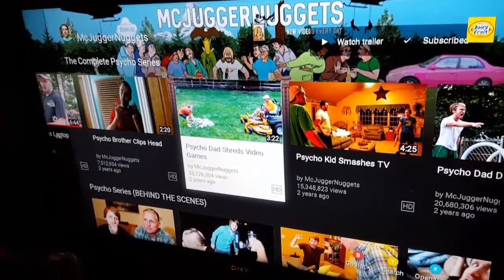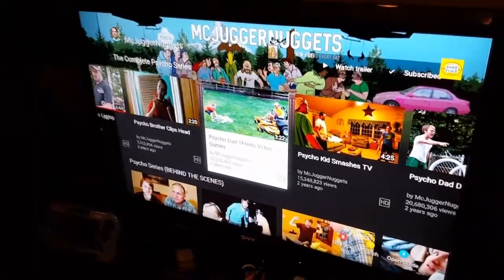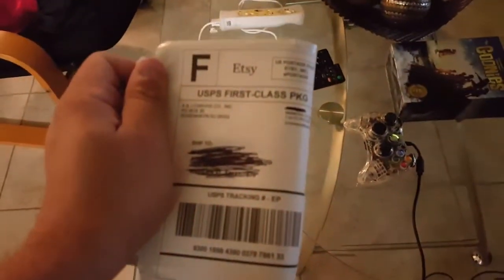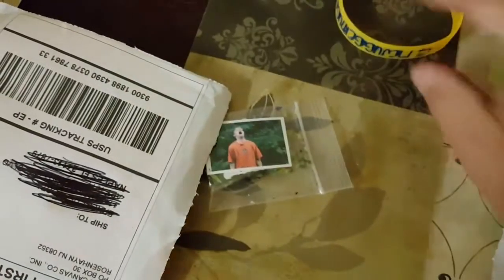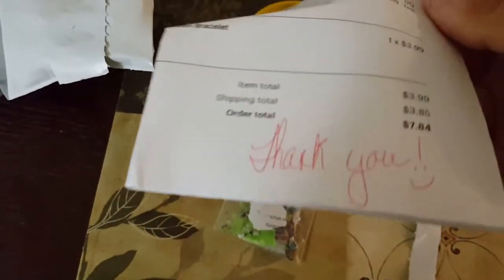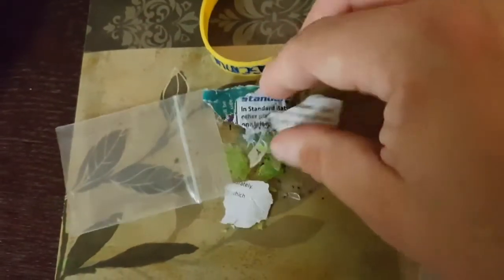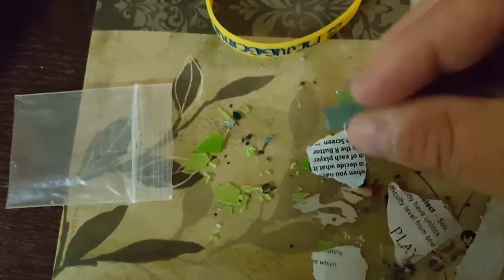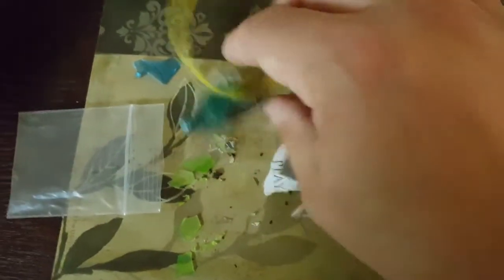Pieces from Mcjuggernuggets!!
This is the opening of the mcjuggernuggets gold bracelet and shredded game pieces. Limited edition